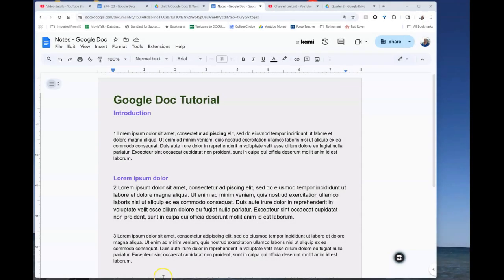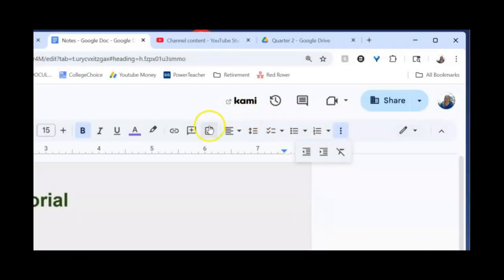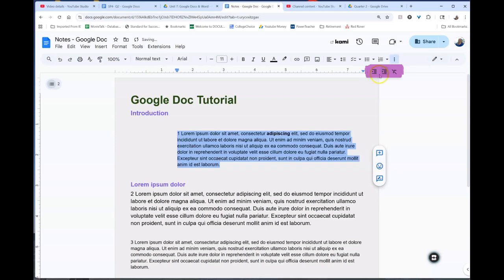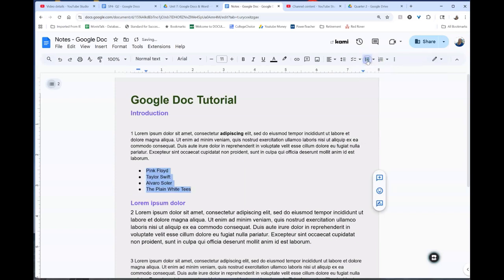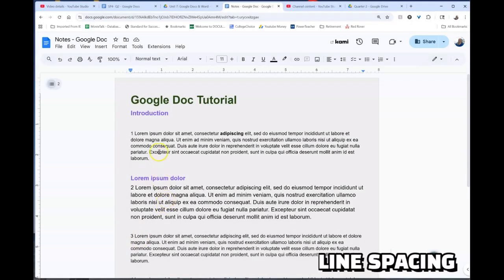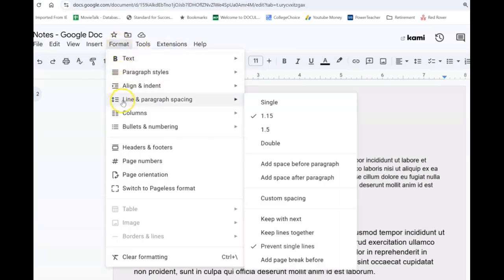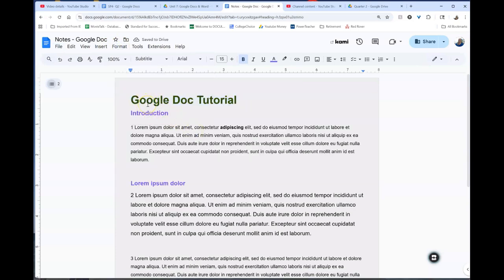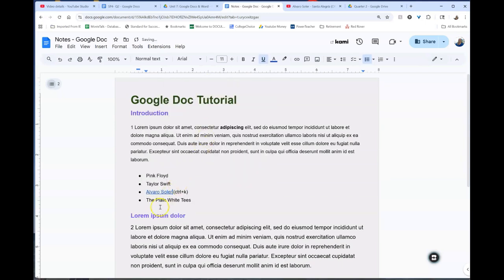Google Docs - Formatting Text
This video is to help my Digital Studies class understand how to format paragraph text in Google Docs. This video covers
-Align & Indent
-Making Lists
- Increase or Decrease paragraphs
-Line Space
-Hyperlinks